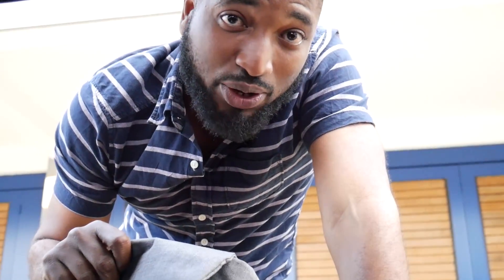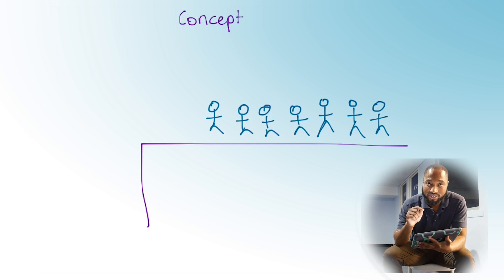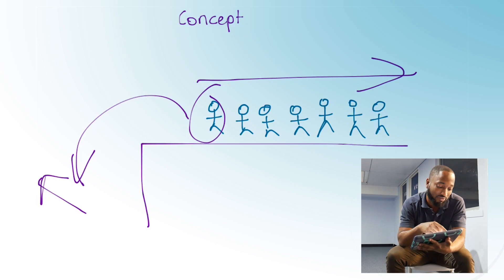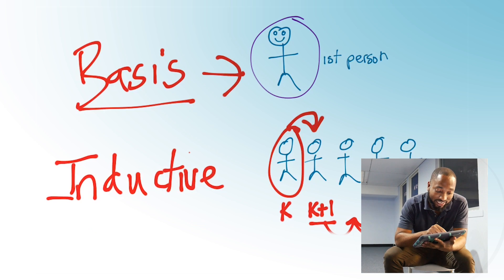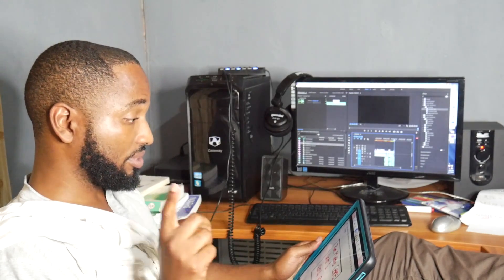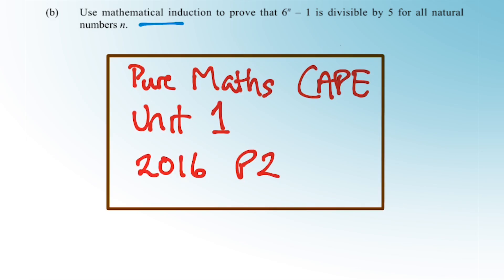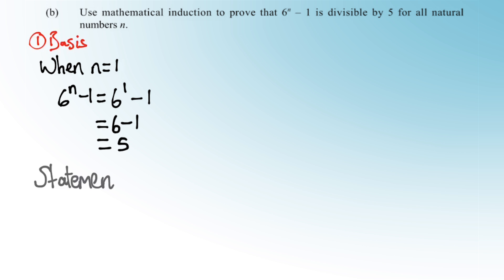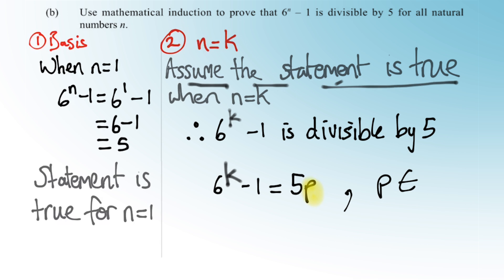CAPE Pure Maths - Induction simplified with example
PMI - principle of mathematical induction

Gonna do some pure maths and integrated maths content every week as well...
CONTENT!